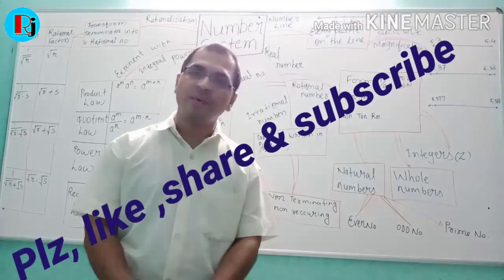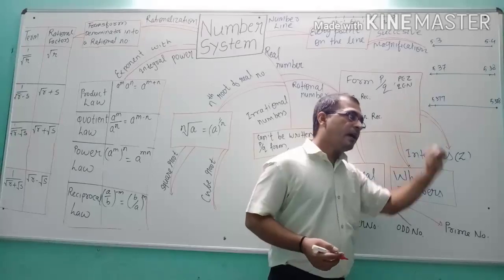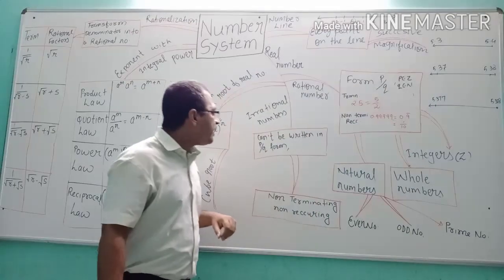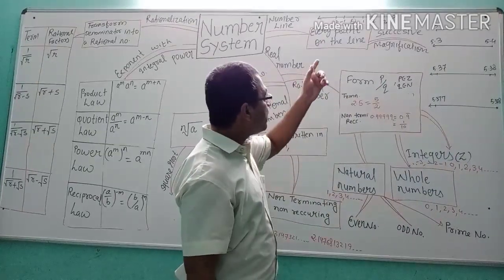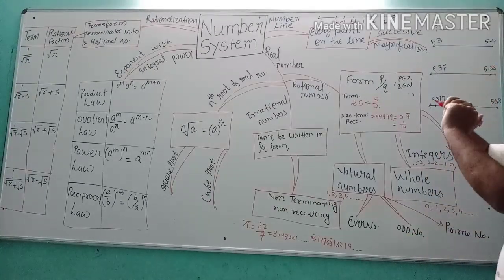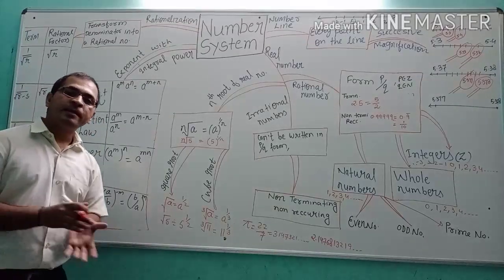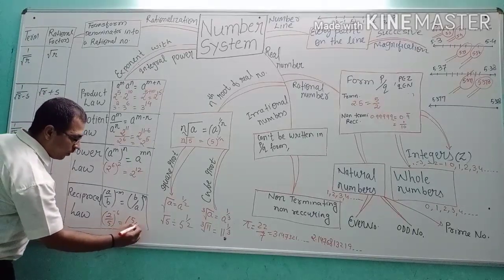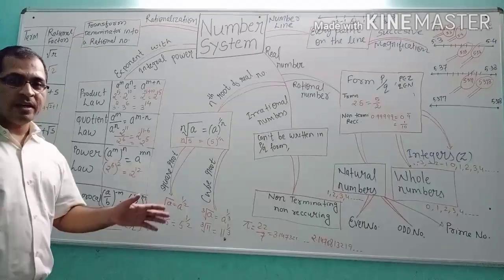Std:9th Maths ll Ch : 1 Numbers system ll Topic : Basic concepts of number system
Hello students,
  My self Ravishankar Tripathi, here I am explaining about numbers system through memory map,so you can memories whole this chapter in very easy way.

Topics included:
Natural numbers,whole numbers, Integers, Rational numbers, Irrational numbers,Real numbers,Real line, successive magnification, Rationalization of denominator with examples.